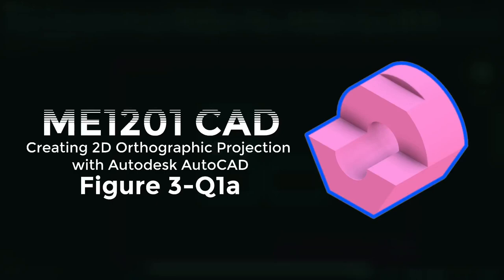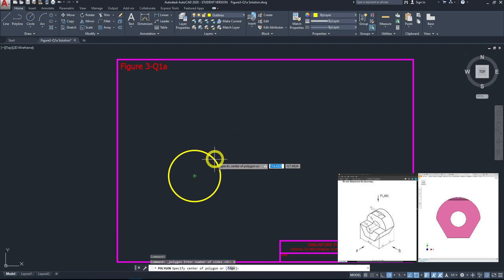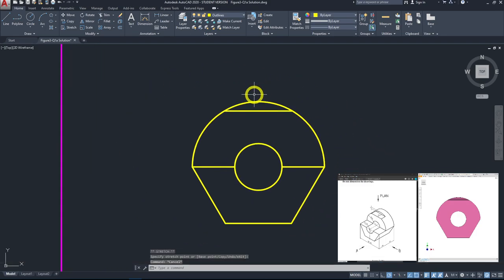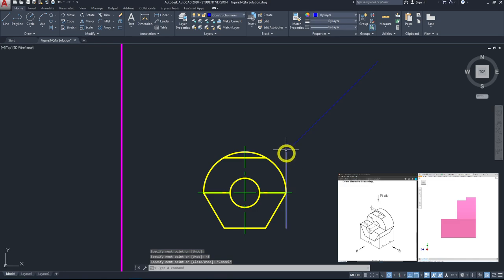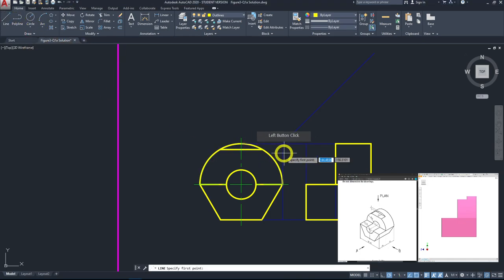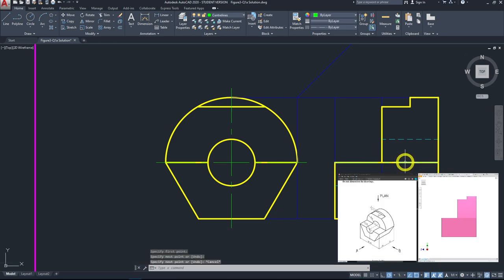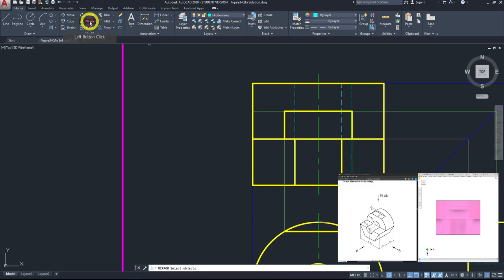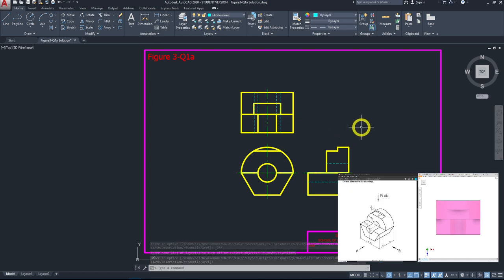ME1201 - Fig3-Q1a Walkthrough using Autodesk AutoCAD 2020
3rd Angle Projection